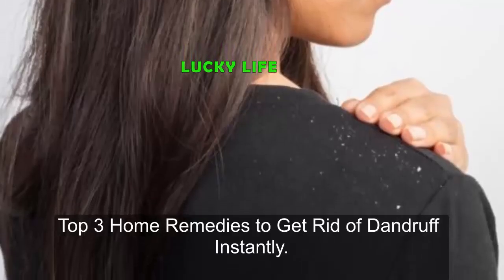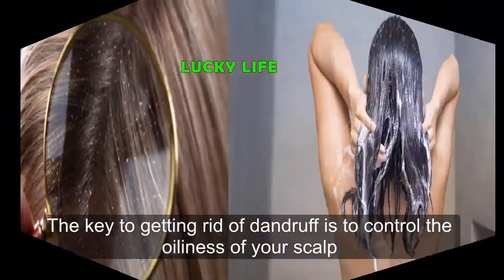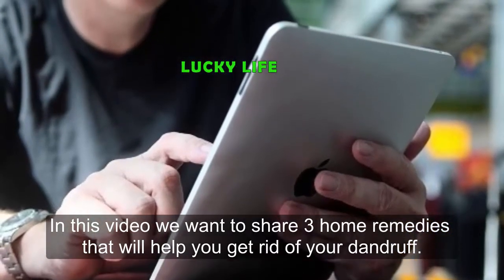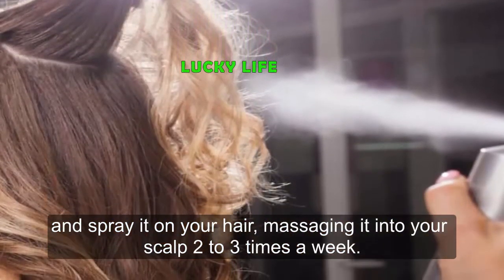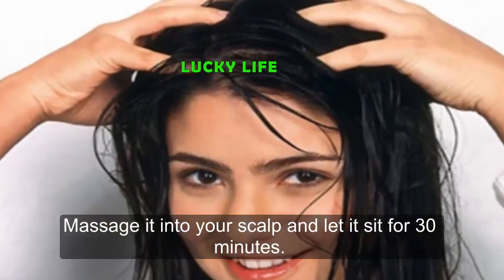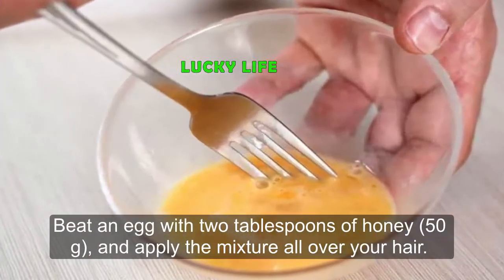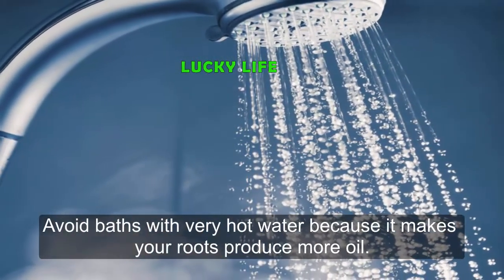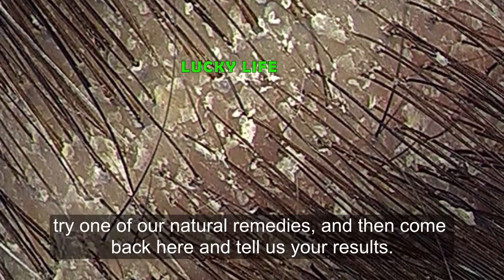3 Home Remedies To Get Rid Of Dandruff Instantly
3 Home Remedies To Get Rid Of Dandruff Instantly